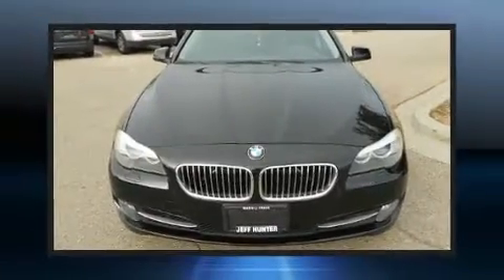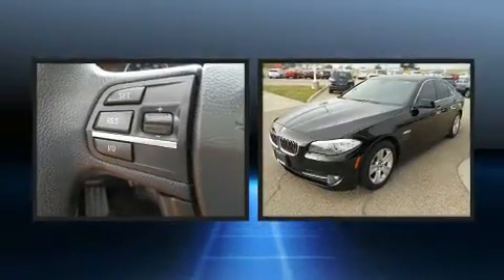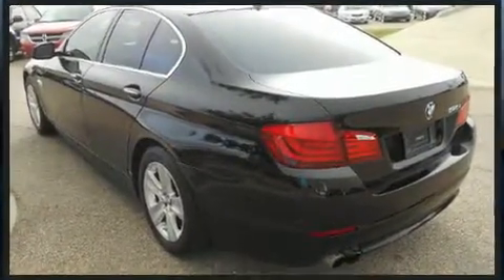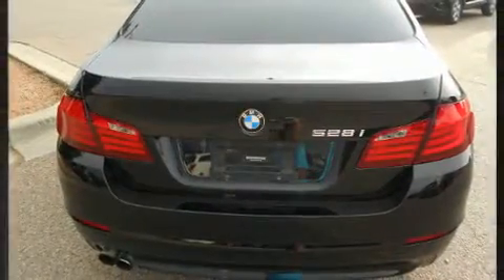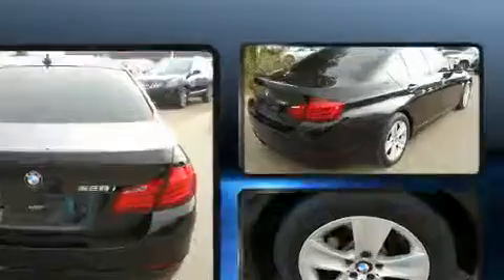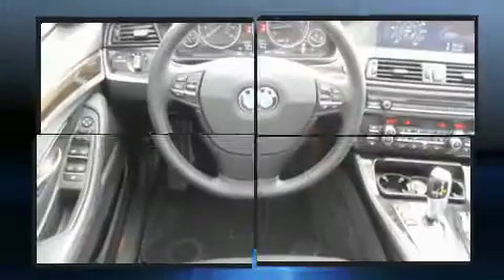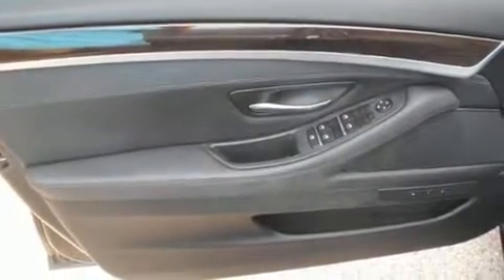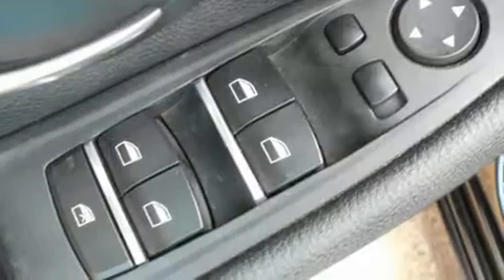2013 BMW 528i in Waco, TX 76712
Climb inside the 2013 BMW 528i. This 4 door, 5 passenger sedan still has less than 80,000 miles! It features an automatic transmission, rear-wheel drive, and a 2 liter 4 cylinder engine. The engine breathes better thanks to a turbocharger, improving both performance and economy. Top features include rain sensing wipers, front and rear reading lights, 1-touch window functionality, power front seats, automatic dimming door mirrors, power moon roof, power windows, and seat memory. With high intensity discharge headlights illuminating your path, you'll always appreciate maximum visibility. Safety equipment has been integrated throughout, including: head curtain airbags, front side impact airbags, traction control, brake assist, anti-whiplash front head restraints, a security system, an emergency communication system, and 4 wheel disc brakes with ABS. This car was designed with safety in mind, allowing you to drive with even greater assurance. We pride ourselves in consistently exceeding our customer's expectations. Stop by our dealership or give us a call for more information.